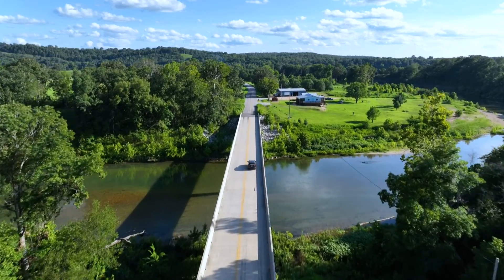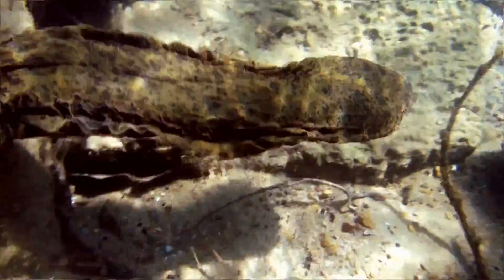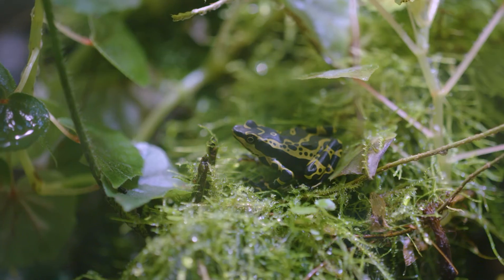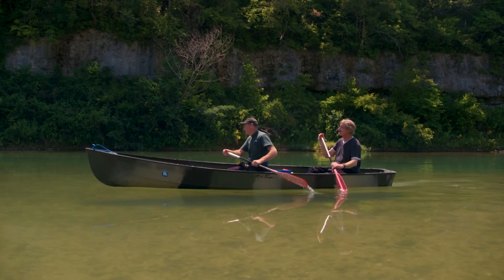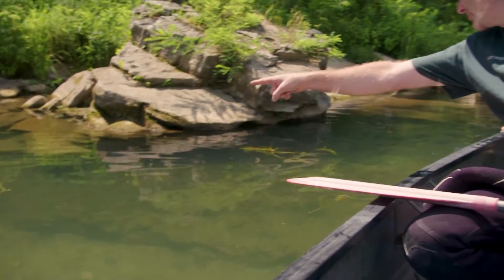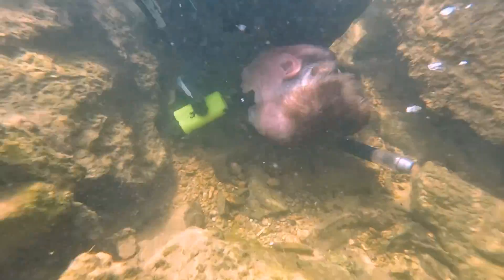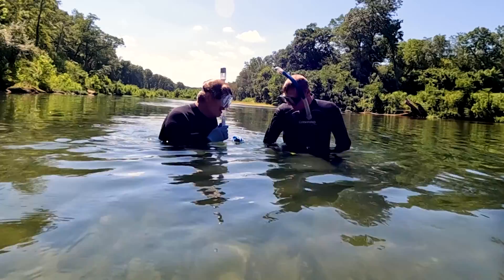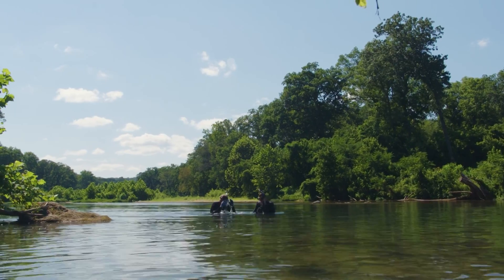Raising Hellbenders Clip | Mutual of Omaha's Wild Kingdom Protecting the Wild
Peter and Dr. Rae head to St. Louis to join forces with conservationists trying to help save a local indicator species that is in dire need: the Ozark hellbender. Once thought to be venomous predators, these solitary salamanders can be near impossible to find in the wild, despite growing up to two feet long. Peter paddles through the Ozarks searching for hellbenders with a local expert, then Dr. Rae visits the Saint Louis Zoo to meet the scientists who are breeding hellbenders with the hopes of saving the species. They all team up in the end to release more than 100 captive bred hellbenders into the Ozarks.

Mutual of Omaha's Wild Kingdom is back with a new show, Mutual of Omaha's Wild Kingdom Protecting the Wild! Airing weekends on NBC's "The More You Know" programming block, Co-Hosts Peter Gros and Dr. Rae Wynn-Grant share conservation success stories happening all around us. They take us to wild places as we meet incredible species and the amazing people working to save them. Check your local listings for the airtime in your area. For more information on Protecting the Wild including how to watch full episodes for free, check

And check us out on our other platforms for more animal facts, wildlife conservation success stories, original series nostalgia and more! WildKingdom.com